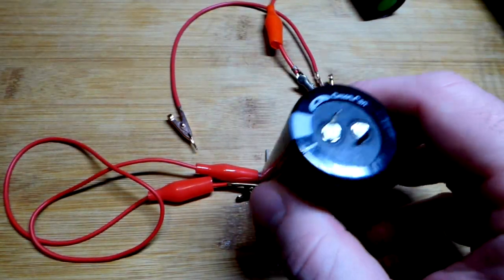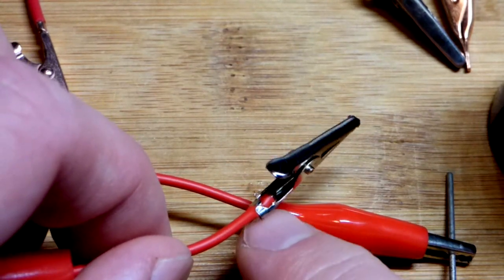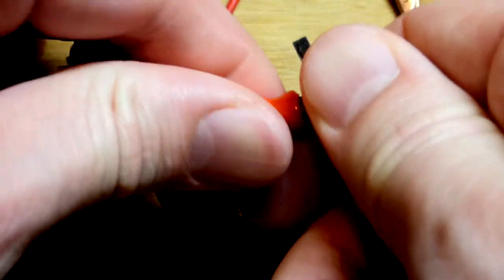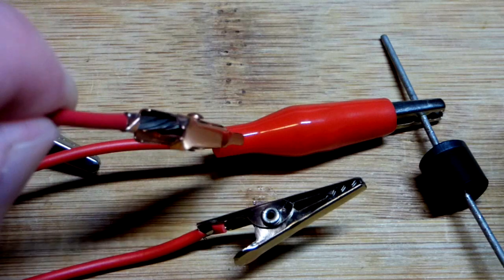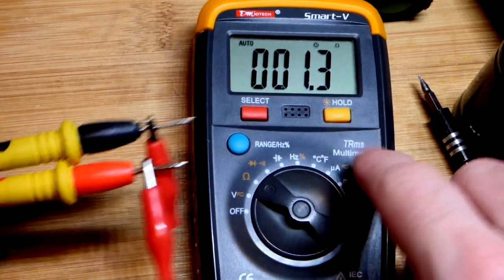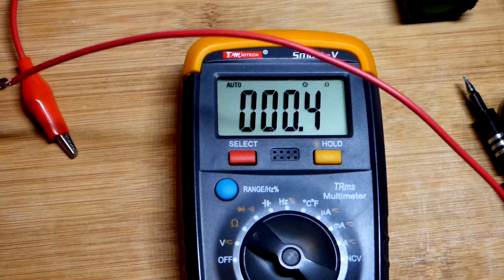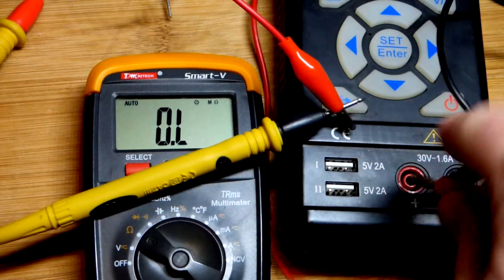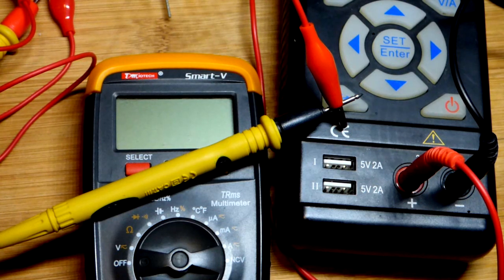Resistance test of alligator clips cables I bought versus one I made for a DIY electronics project